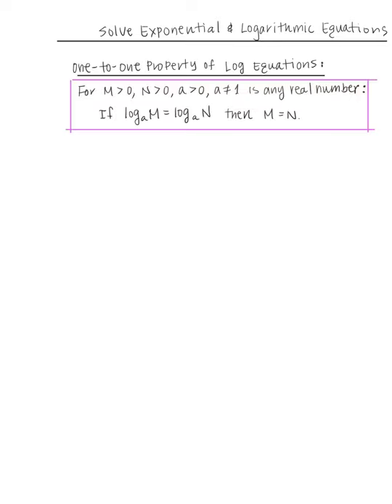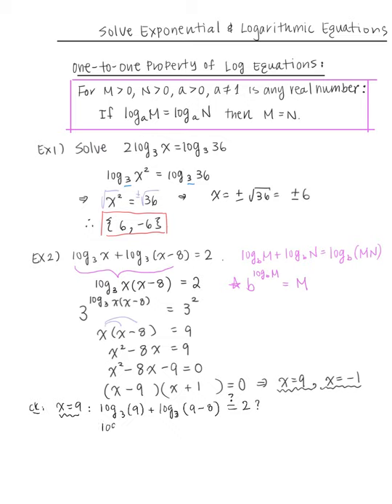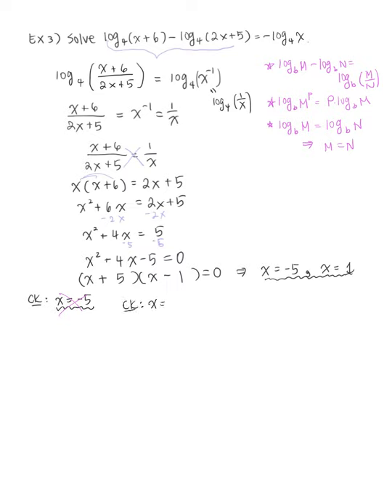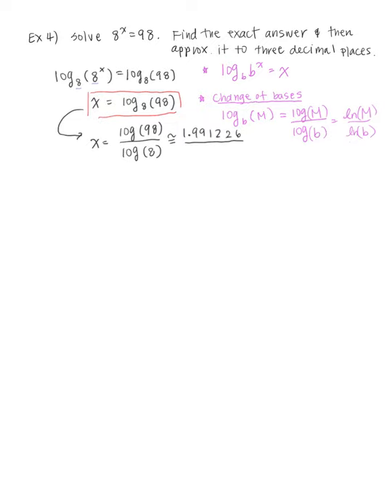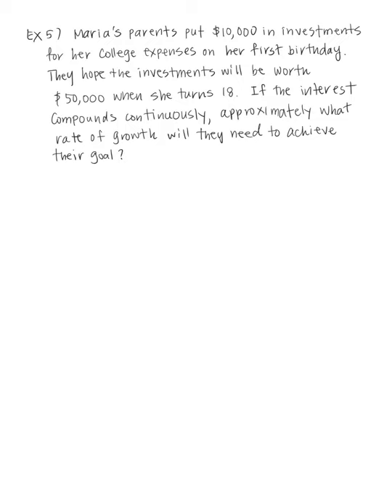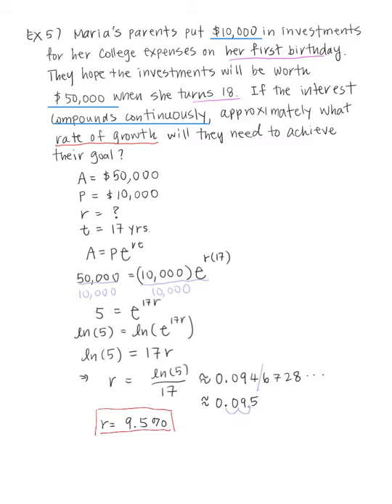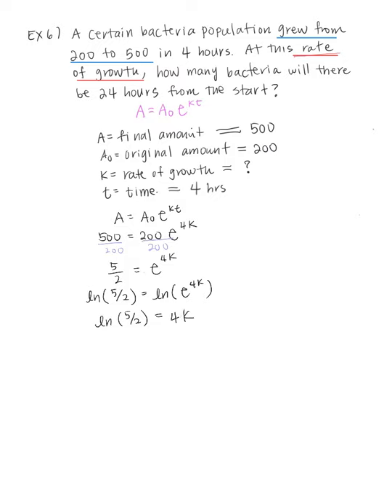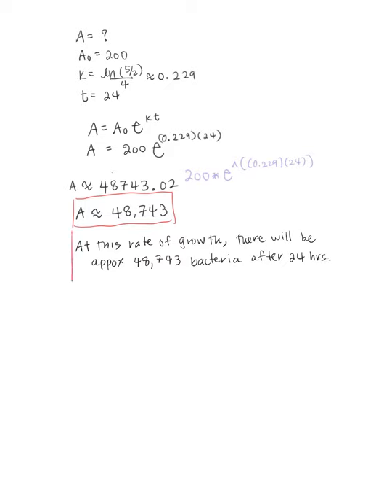4.6 - Exponential & Logarithmic Equations,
Solving exponential and logarithmic equations; compound interests.